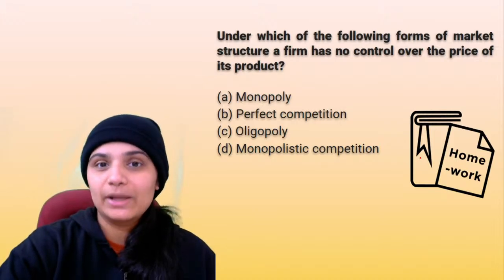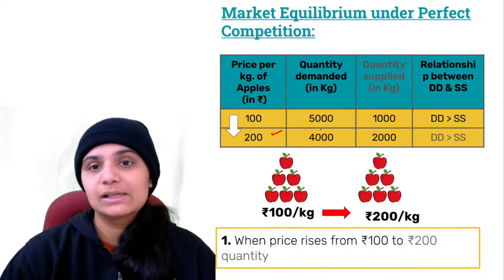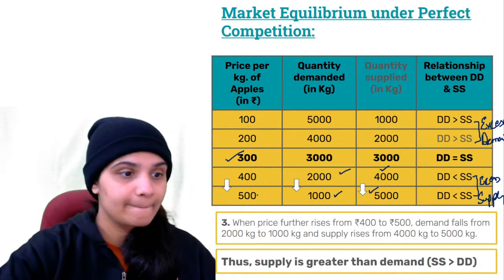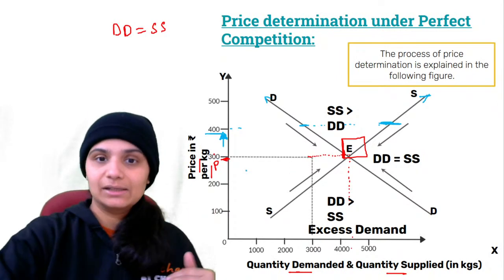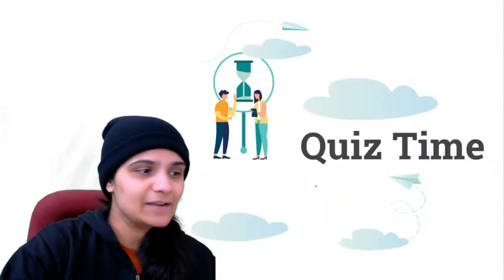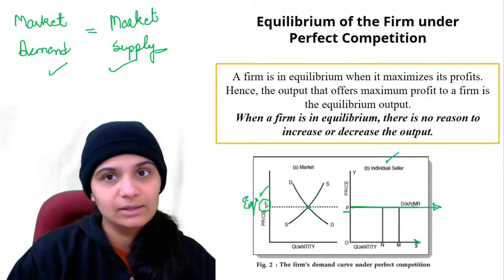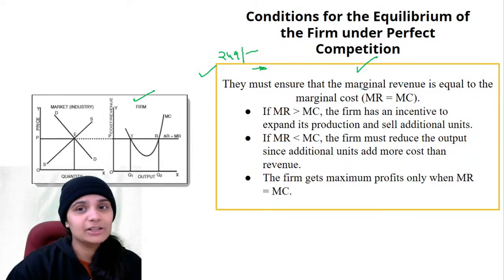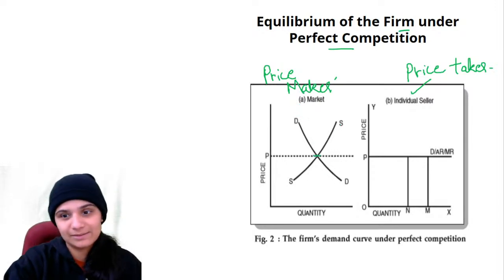Forms of Market (L2) | Price Determination Under Perfect Competition | Class 11 Economics Term 2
Hello, everyone here we are with another session of Vedantu Commerce Class 11. Today in this economics online class Neha ma'am will cover the chapter Forms of Market where we will understand the topic Price Determination Under Perfect Competition Class 11 Economics for Term 2 exams under the Udaan 2.0 series. Watch this video to understand in detail and also Vedantu Commerce 11 & 12 for Academic Content, Cool Puzzles, and quiz with a practical approach, and many other amazing sessions.

🔊🔊 Good news for Class 10th students - Be the Next NEET Champ!!! Appear for VSAT on 9th Feb at 8 PM. Qualify it to win up to 100% Scholarship.